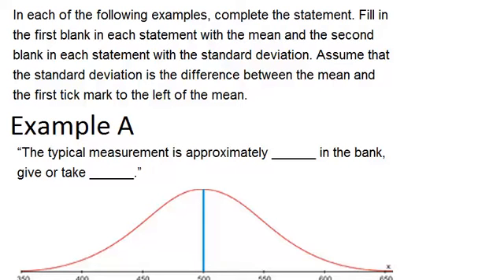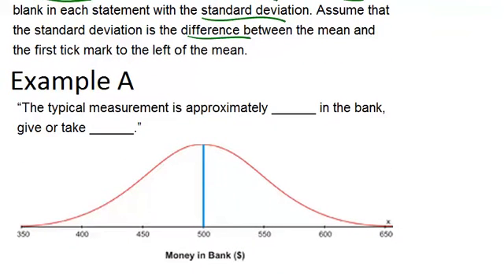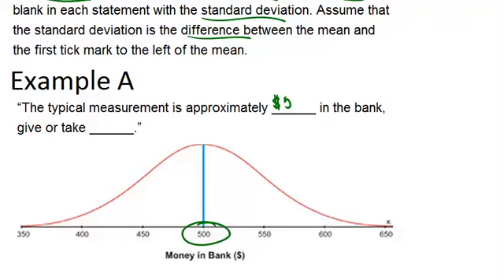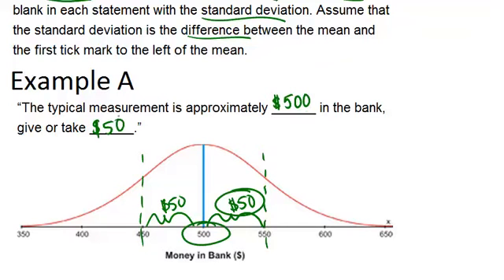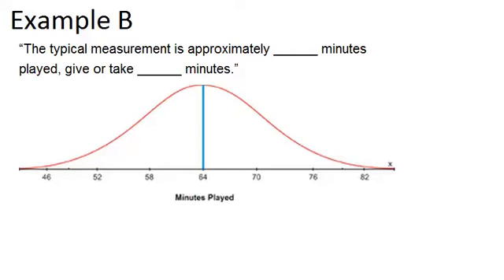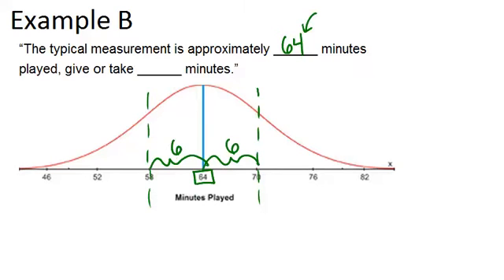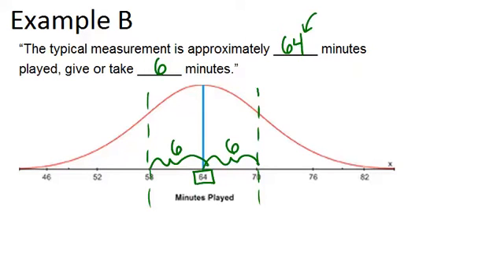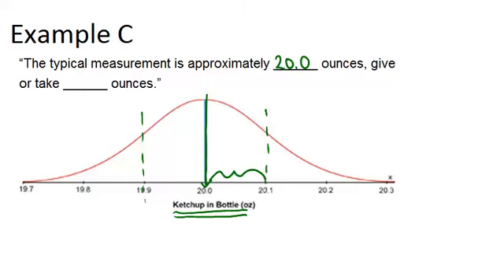Spread of a Normal Distribution: Examples (Basic Probability and Statistics Concepts)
Here you'll learn the meaning of normal distribution and observe the pattern of its bell-shape. You'll also learn how to estimate the mean and the standard deviation of a normal distribution.

This video shows how to work step-by-step through one or more of the examples in Spread of a Normal Distribution.

This is part of CK-12’s Basic Probability and Statistics: Normal Distribution Curves.